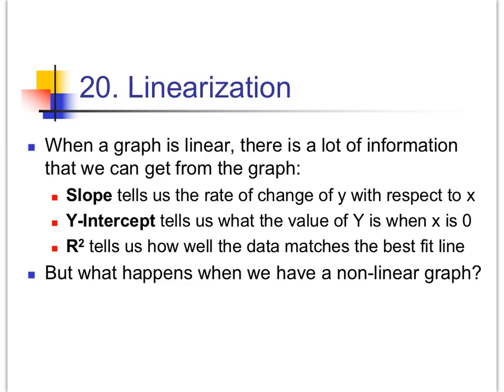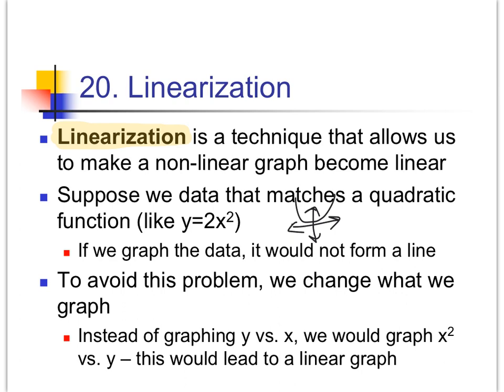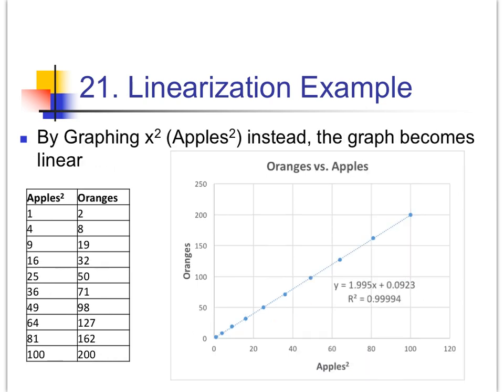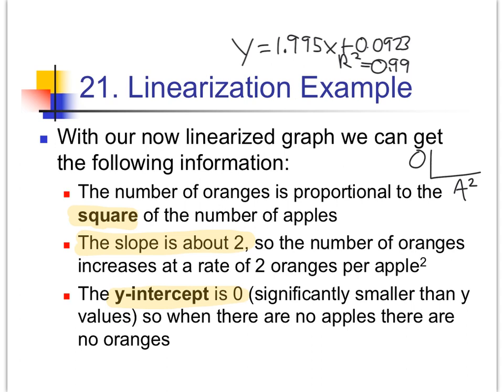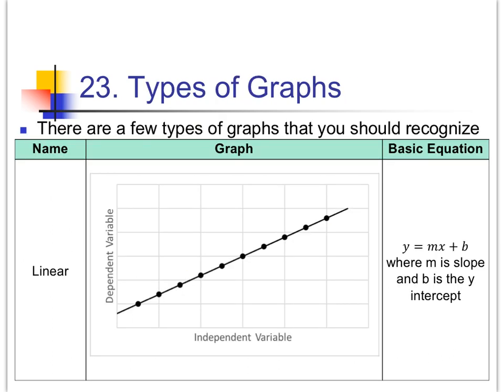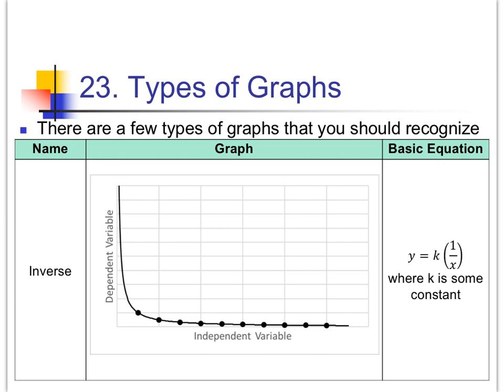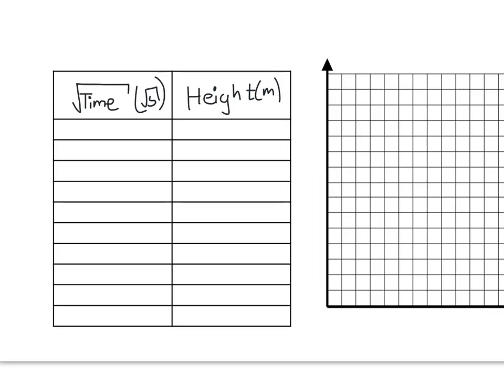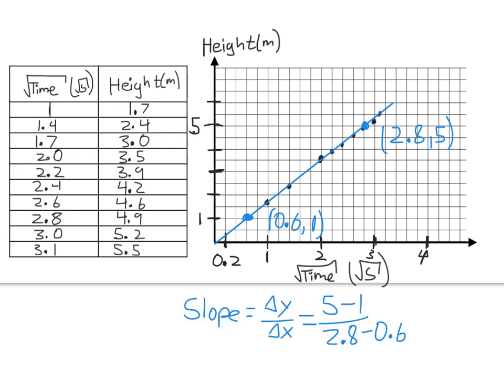Unit 1.5 (20-24) - Linearization